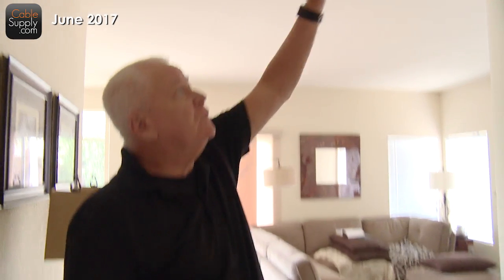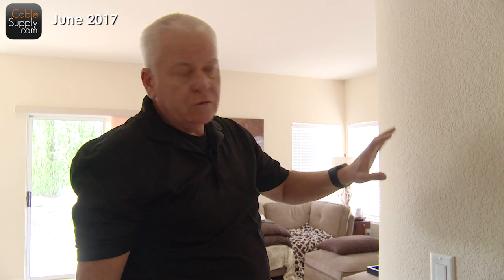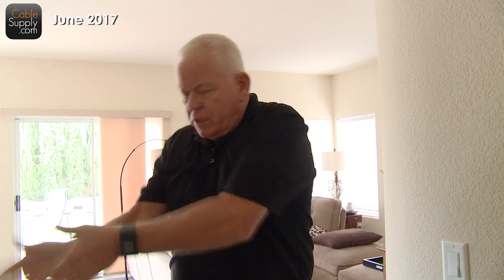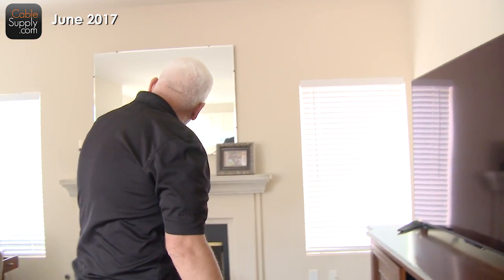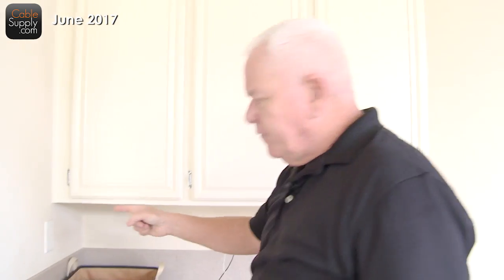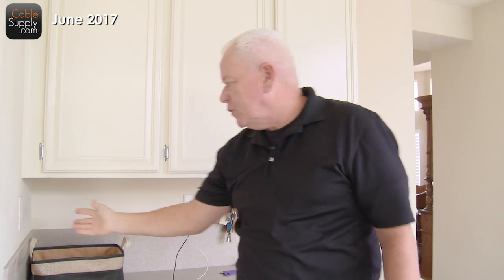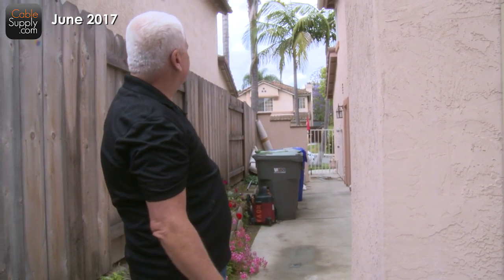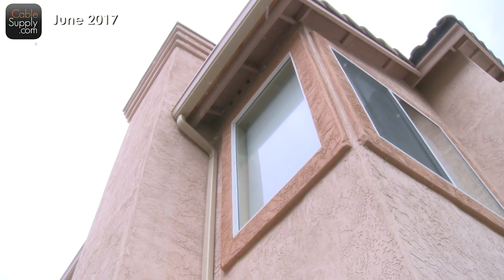Computer Cabling in a Residential Home, Part 2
New series in Computer cabling for a home or residence - we talk about the general setup of residential cabling, as well as show you some tricks that will make the job much easier. CableSupply.com Part 2 of 3